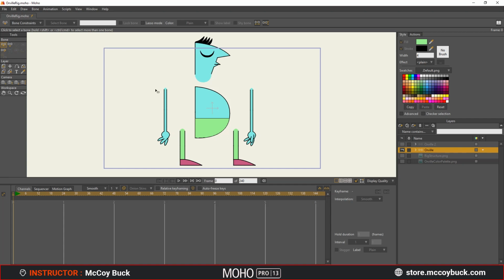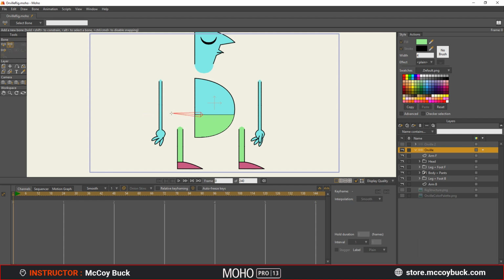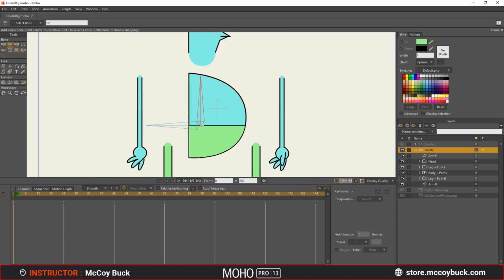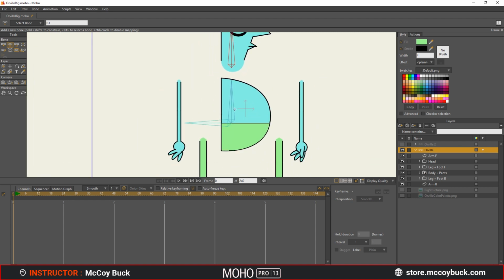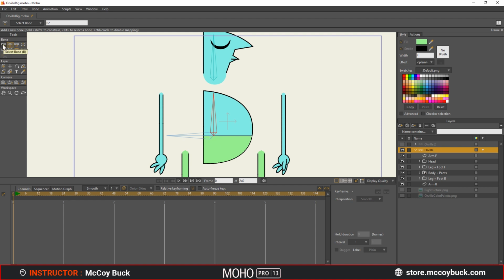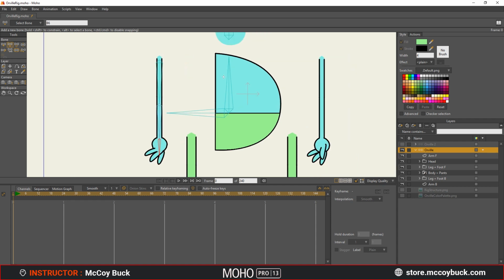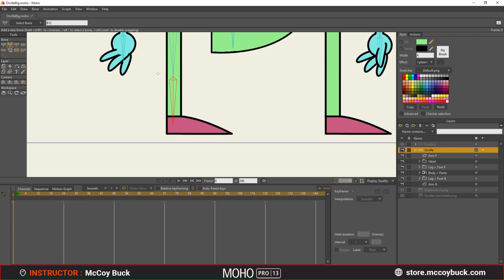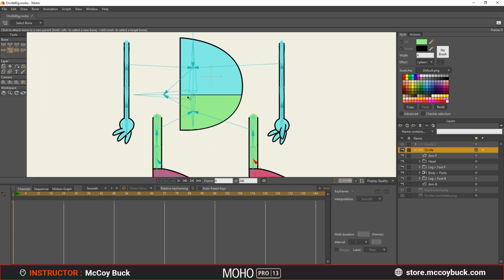Moho Pro 13 Tutorial - Add Bones